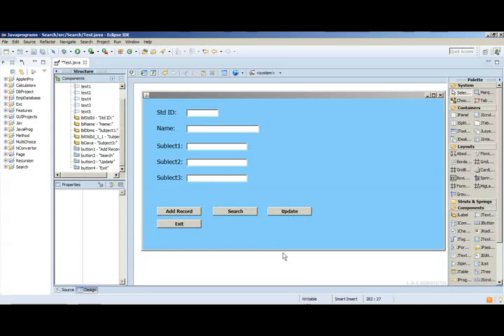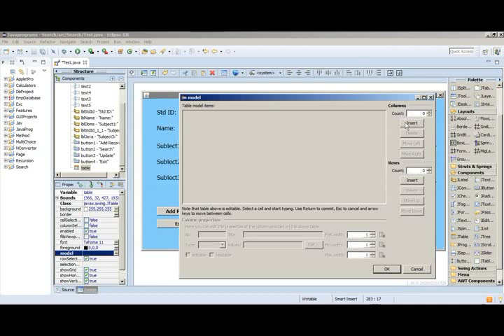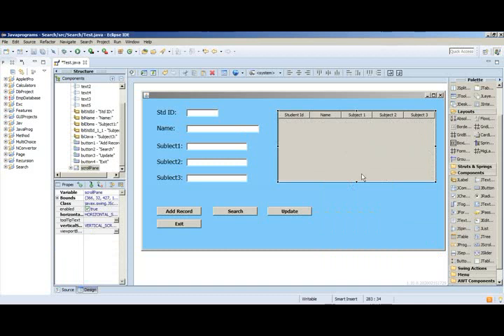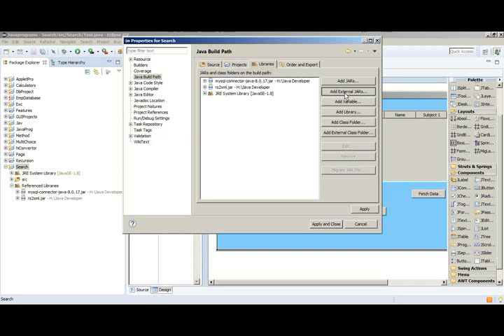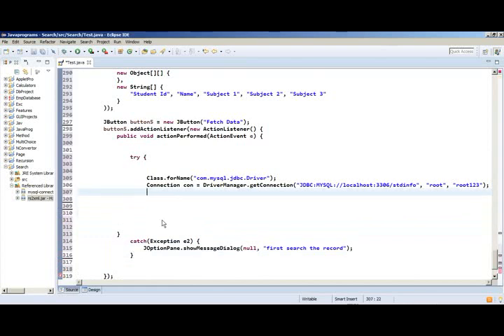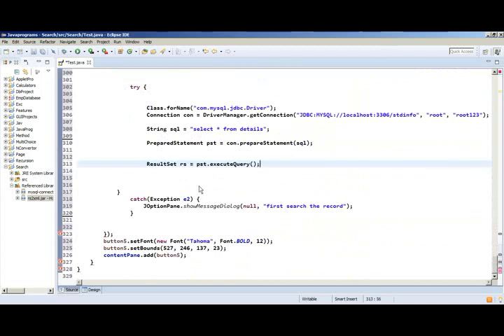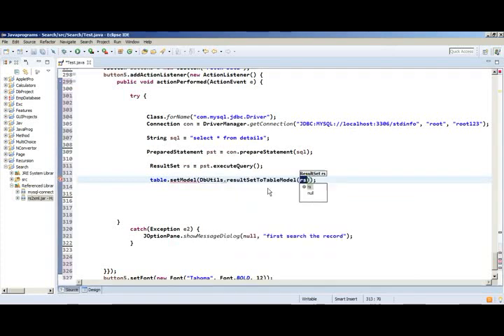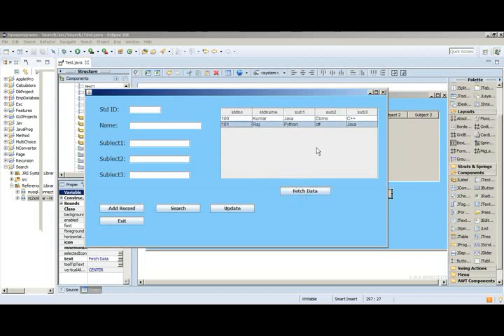Display records in JTable - Java Eclipse - Mysql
Friends, learn how to display records in JTable from mysql using java eclipse. Follow the link to download rs2xml.jar